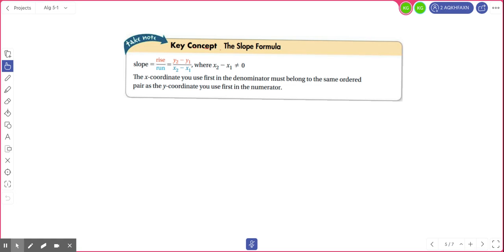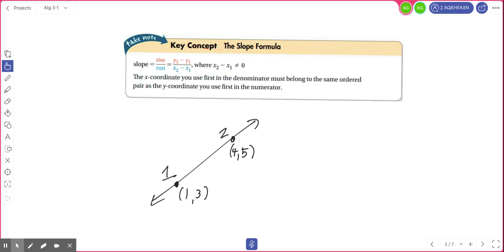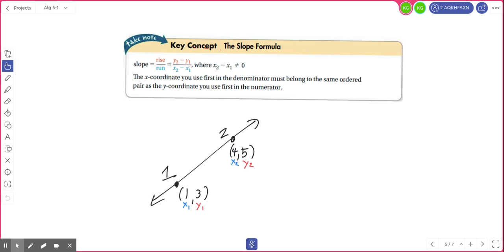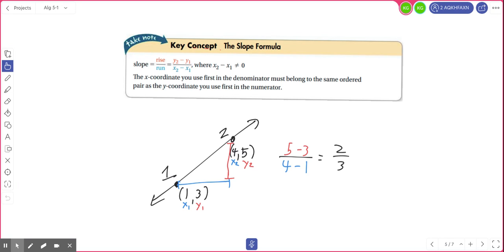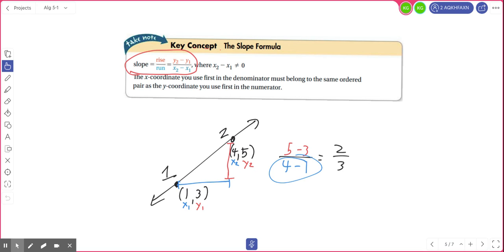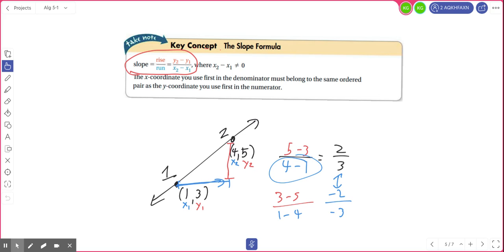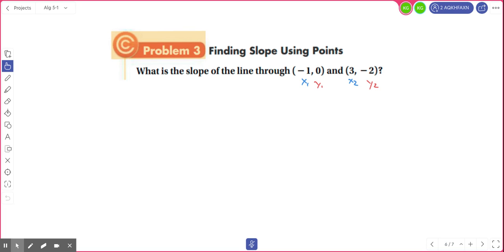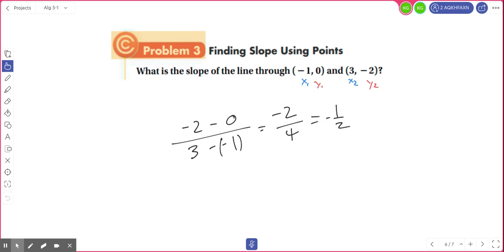Alg 5-1 SlopeFormula